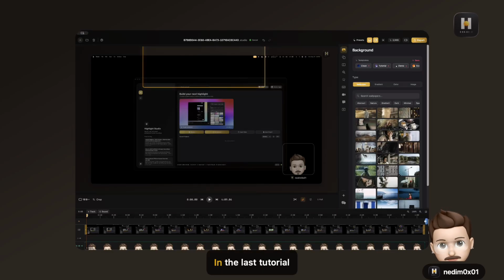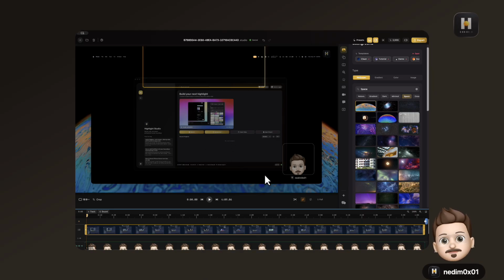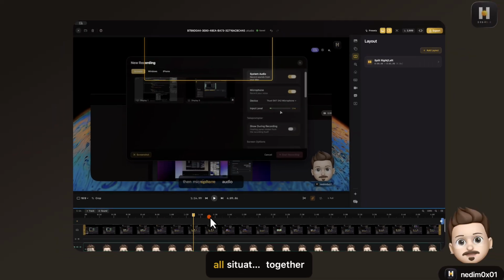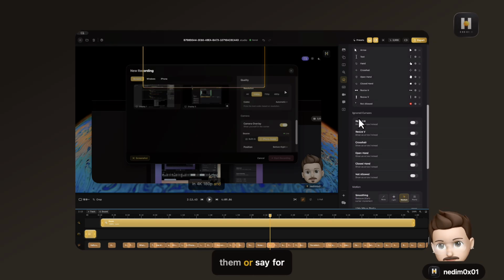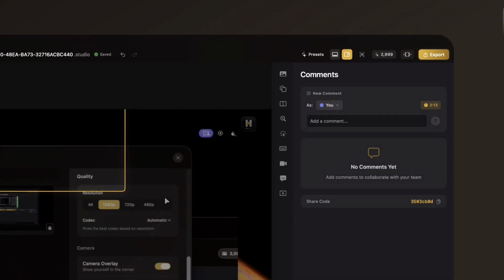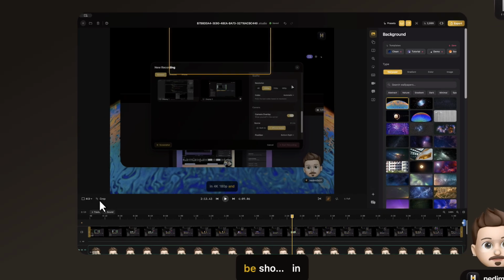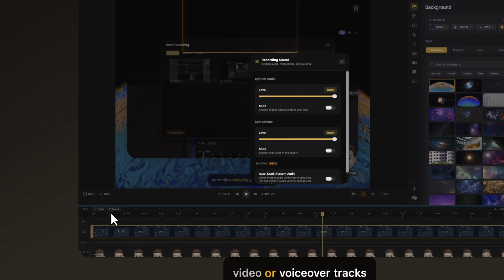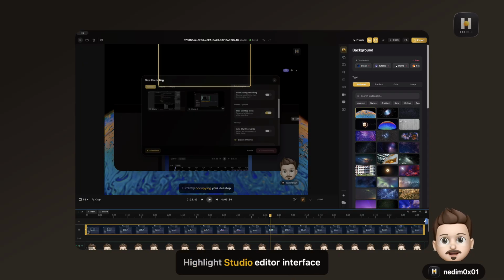Highlight Studio Tutorial for Beginners (Full Walkthrough)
In this video we are walking trough Highlight Studio interface.

Complete beginner's tour of Highlight Studio — the Mac screen recording editor with AI subtitles, auto zoom, custom cursor, and one-click layouts.

00:00 Introduction to Highlight Studio Editor
00:46 Styling the Video Background & Templates
01:30 Adjusting Padding, Corners, and Shadows
02:04 Layouts and Split-Screen Regions
03:01 Customizing Zoom Effects
03:32 Cursor Styling and Motion Smoothness
04:04 Click Highlights and Sound Effects
04:50 Collaboration Tools: Leaving Comments
05:07 Top Bar Overview (Panels & Export Options)
06:18 Bottom Bar: Aspect Ratios and Cropping
06:52 Editing Modes & Loop Playback
07:07 Using Proxy Mode for Performance
07:44 Audio Controls & Auto-Ducking
08:23 Managing Timeline Tracks
09:03 Summary and Next Steps

If you're switching from Screen Studio, Loom, or QuickTime — this is the only video you need to get up to speed in under 10 minutes.